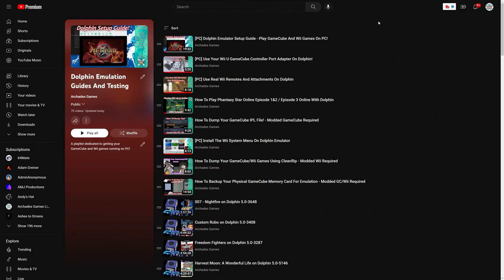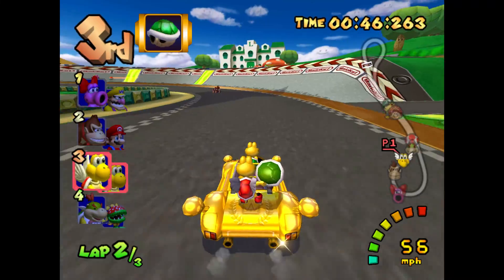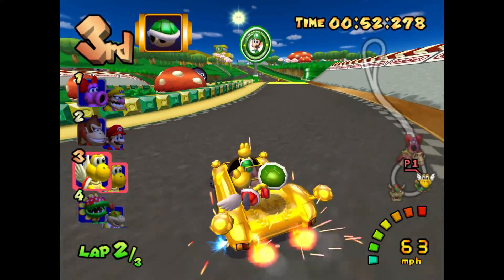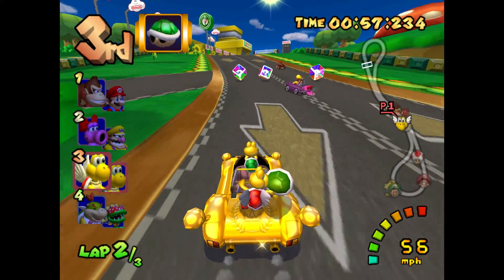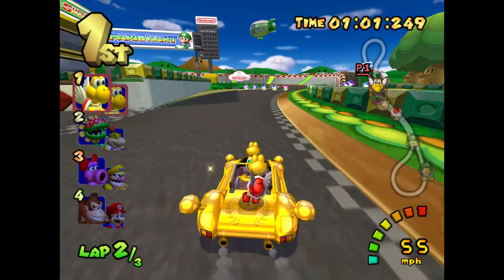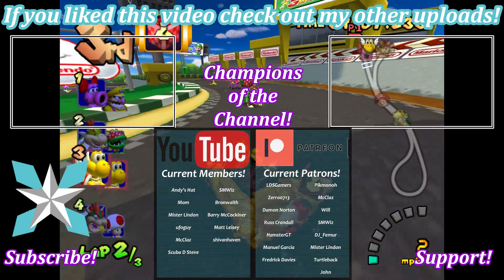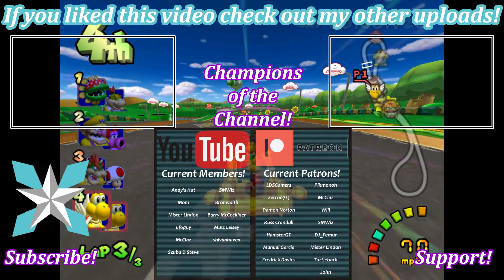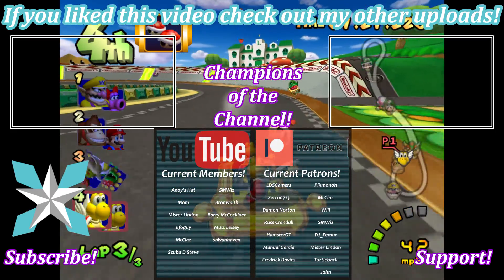[PC] Retroarch GameCube/Wii Emulation Setup Guide - 2023 Edition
You will thank me for this later LOL

GO INSTALL STANDALONE DOLPHIN

LDSGamers, Pikmonoh, McClaz, Zerro0713, SMWiz, Damon, Will, Russ Crandall, DJ_Femur, John, Mister Lindon, HamsterGT, Manuel Garcia, Turtleback, and Fredrick Davies.